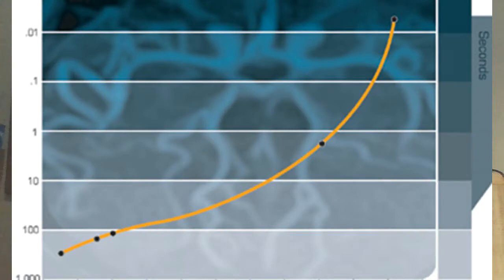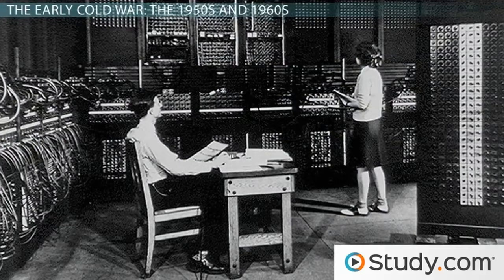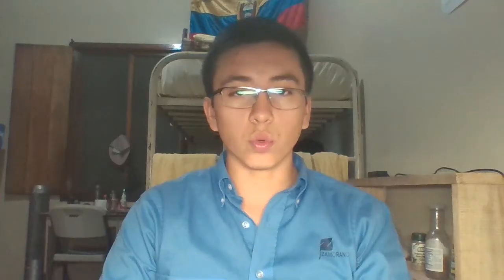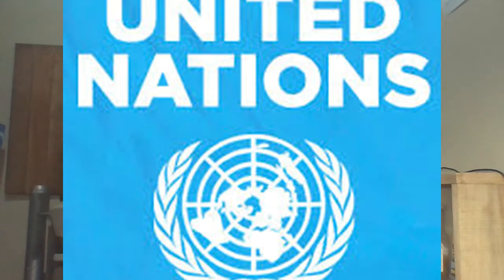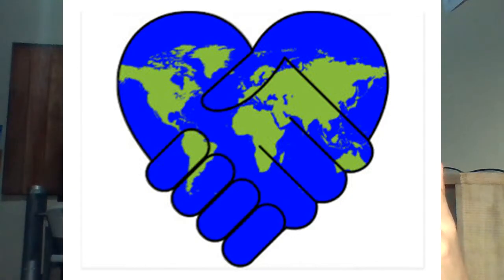Santiago Curimilma. 20004. War.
The numbering of the images is according to appear. There are 12 images.
Bibliography
Image 1: Google image.
Image 2: Google image.
Image 3: Google image.
Image 4: Google image.
Image 5: Google image.
Image 6: Google image.
Image 7: Google image.
Image 8: Google image.
Image 9: Google image.
Image 10: Google image.
Image 11: Google image.
Image 12: Google image.